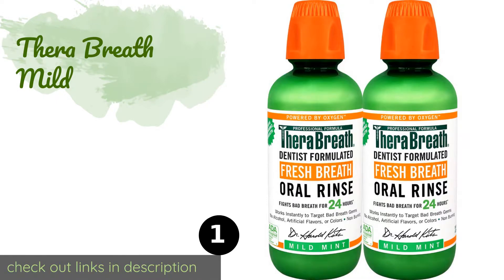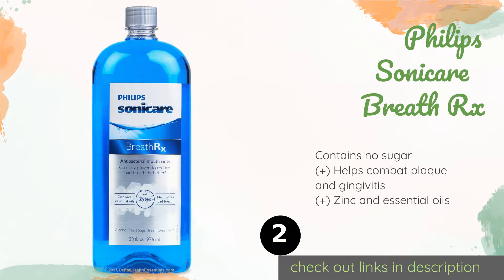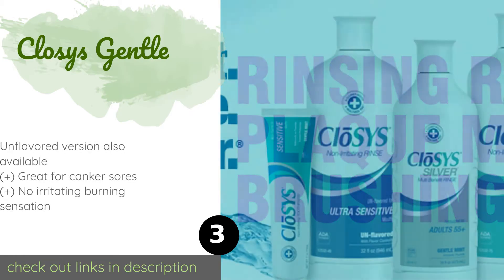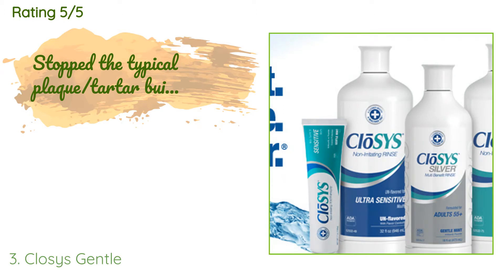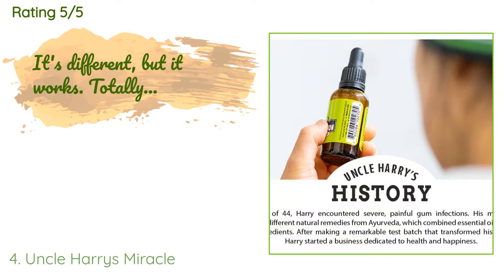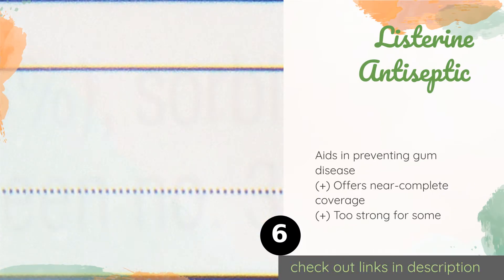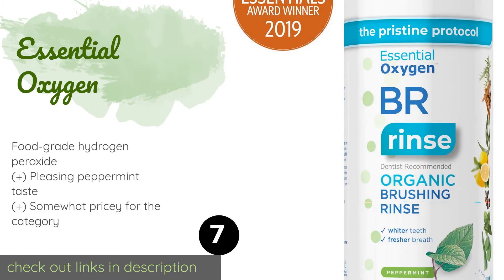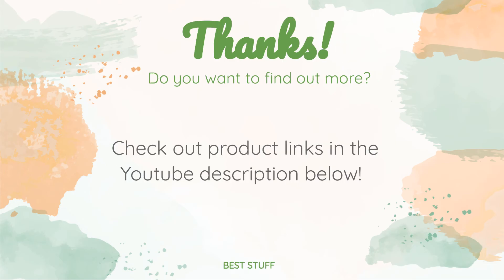🌵7 Best Mouthwashes 2020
1 - Thera Breath Mild:
✅ Amazon US
🌏 Amazon International

2 - Philips Sonicare Breath Rx:
✅ Amazon US
🌏 Amazon International

3 - Closys Gentle:
✅ Amazon US
🌏 Amazon International

4 - Uncle Harrys Miracle:
✅ Amazon US
🌏 Amazon International

5 - Natures Answer:
✅ Amazon US
🌏 Amazon International

6 - Listerine Antiseptic:
✅ Amazon US
🌏 Amazon International

7 - Essential Oxygen:
✅ Amazon US
🌏 Amazon International